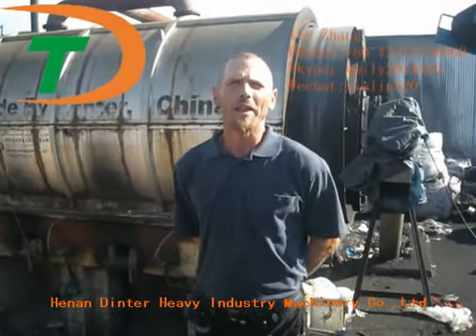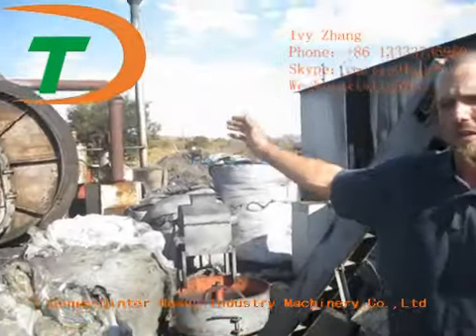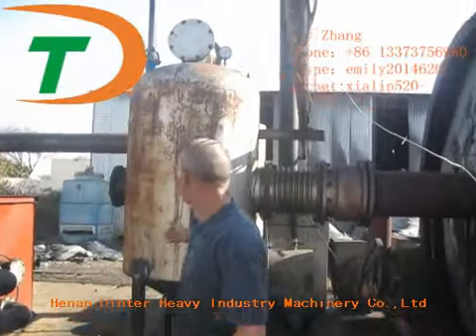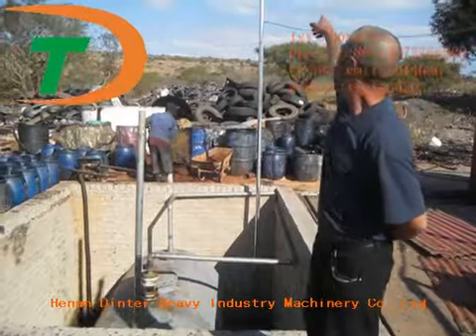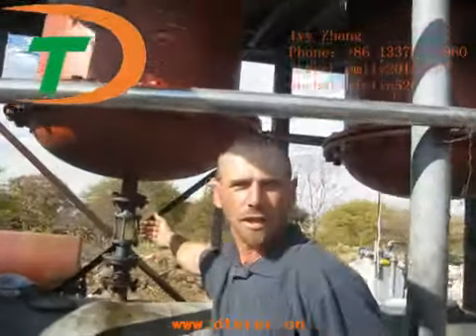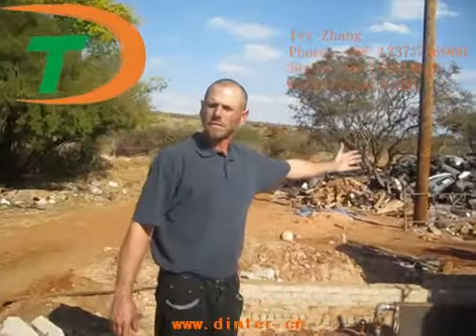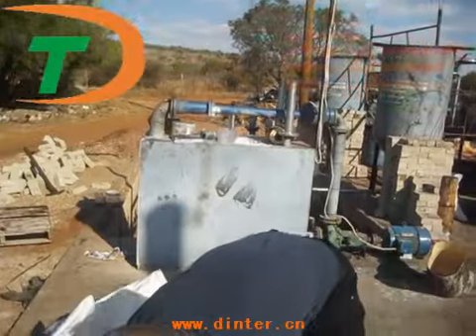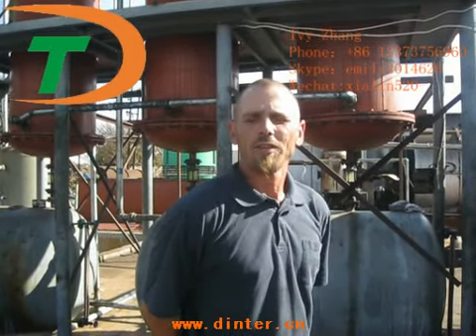Dinter pyrolysis machine and distillation machine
This is the introduction of pyrolysis machine and distillation machine offered by our customer in South Africa. Our machines in their country are running very well. The used tires, used plastics and used rubber can be changed into oil by pyrolysis machine.Used engine oil ,tire oil, plastic oil,crude oil can be changed into diesel by distillation.We have both continuous and semi continuous pyrolysis machine and distillation machine with different capacity.
Name: Ivy Zhang
Skype: emily2014626
Wechat: xialin520-